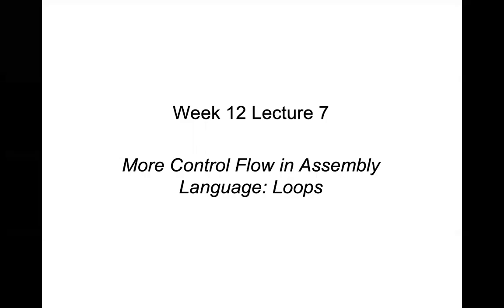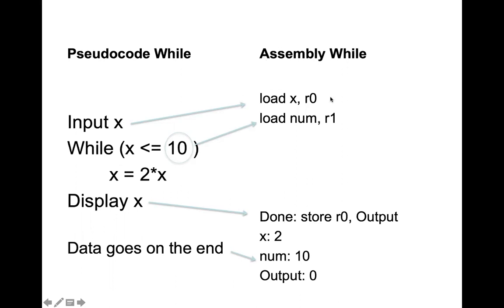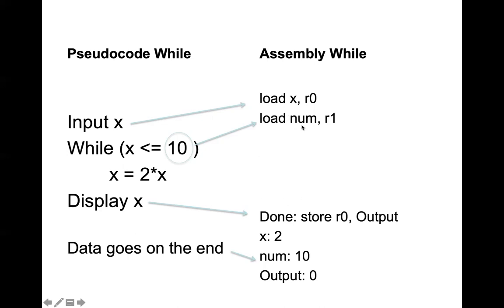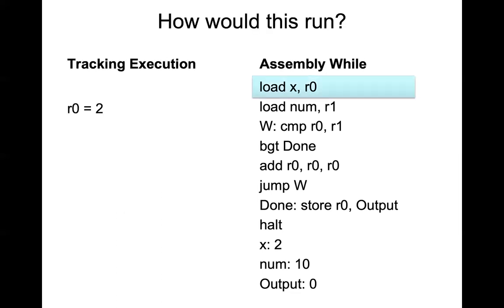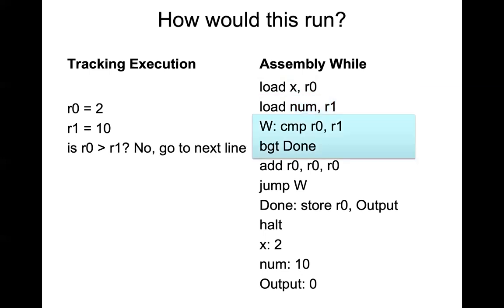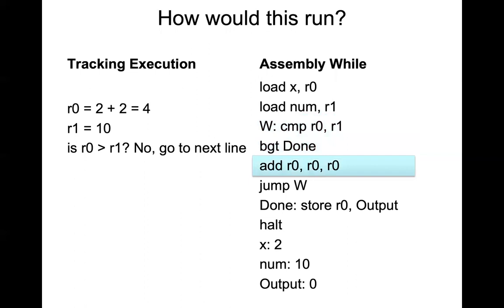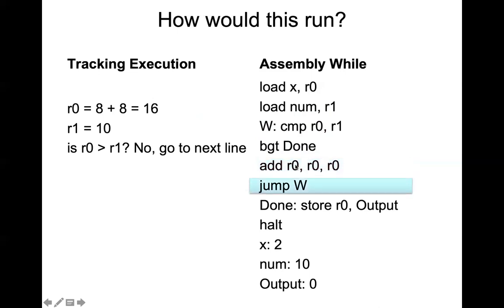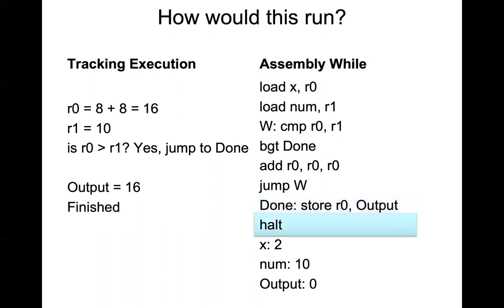Week 12 Lecture 7